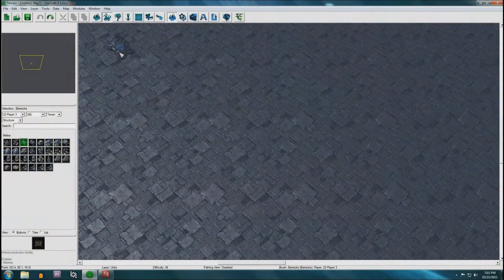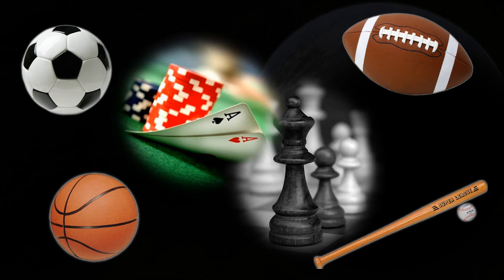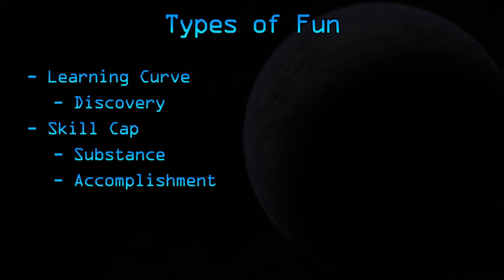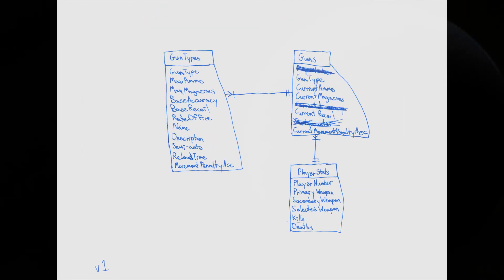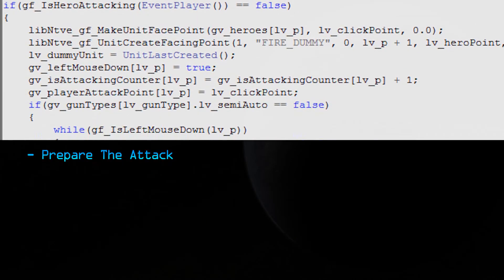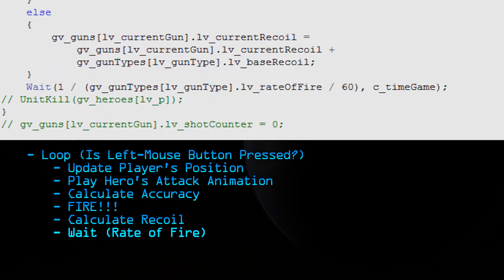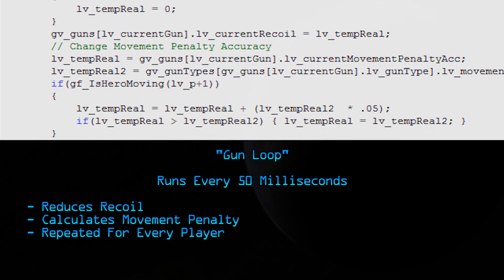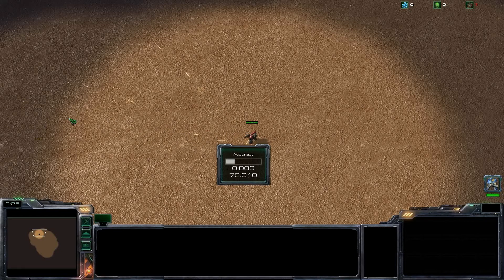Deep Blue - Ep.03 "Learn & Master" StarCraft II Modding Series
Episode #03 of Deep Blue, a Starcraft II map making series. In this episode, I discuss the Learning Curve and Skill Cap, and implement the Accuracy/Recoil System. I go in-depth into the Trigger Editor and show how I make triggers.

"Deep Blue" is series about StarCraft II modding. We make a custom map from scratch using the StarCraft II Galaxy Editor and show it's development from start to finish and beyond. For this series, we'll be making an "Aeon of Strife" map (AOS for short). But it's not just about SC2 modding, we also discuss game mechanics and game design theory as we edit the map.